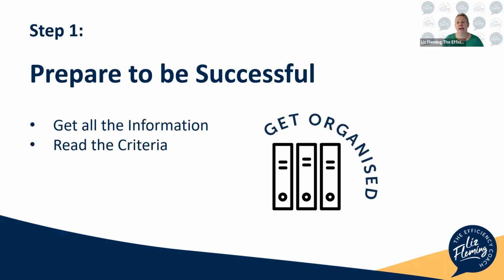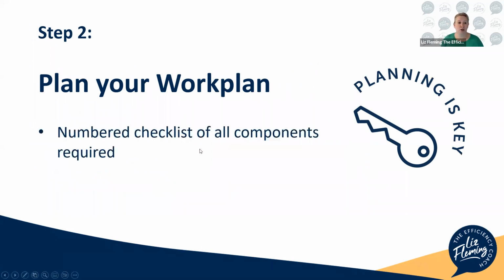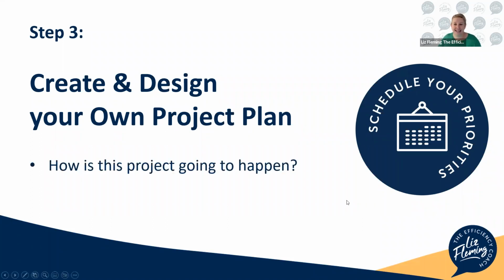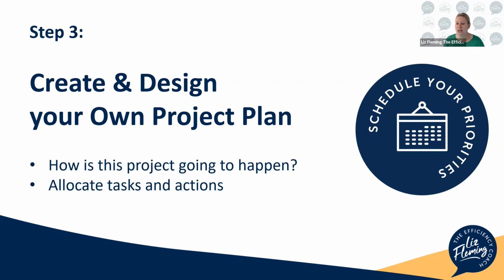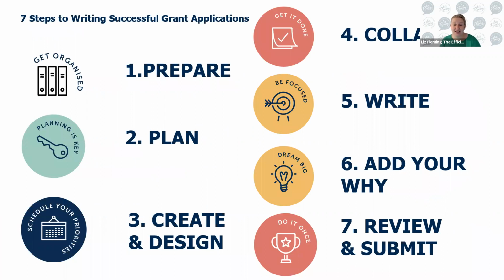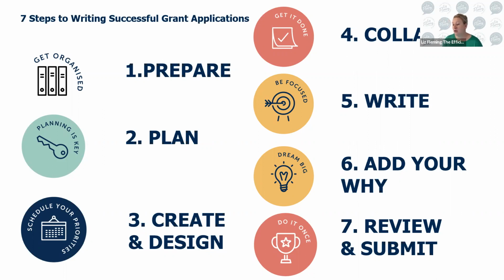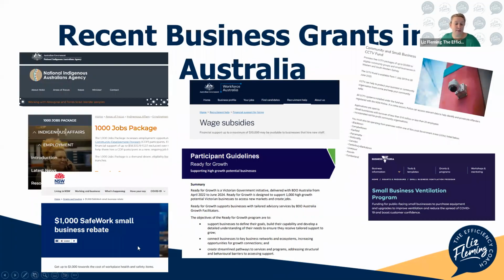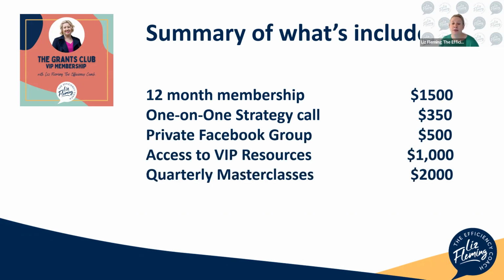Online Workshop: 7 Steps to Writing Successful Grant Applications - Liz Fleming The Efficiency Coach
In this online workshop, Liz Fleming The Efficiency Coach takes you through her 7 Steps to Writing Successful Grant Applications for small businesses.

Are you a small business owner or a community group committee member ? Ever missed out on a grant? Never have time to prepare the grant application ? Don't know where to start?

Liz shares her proven process that has lead to her 85% success rate when it comes to writing grant applications! (it's 100% to date for 2022!)

Want to work with me and be in the know about business grants?

To join the Exclusive Facebook community - The Efficient Business Community, please click this link: